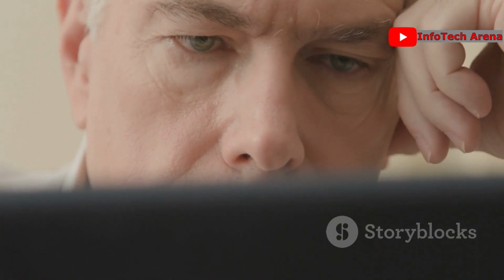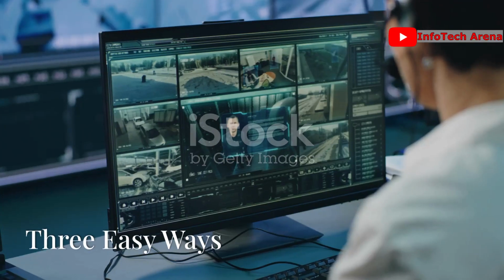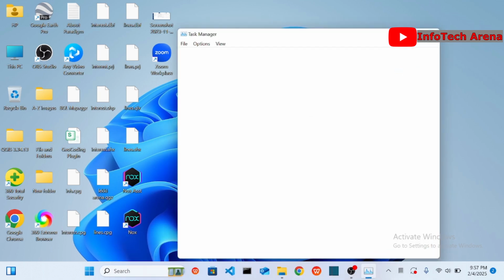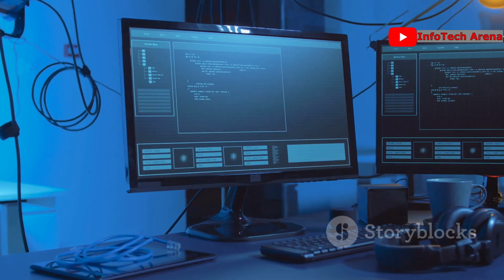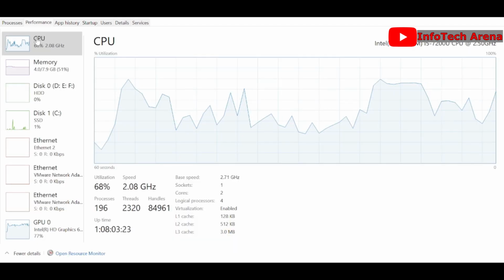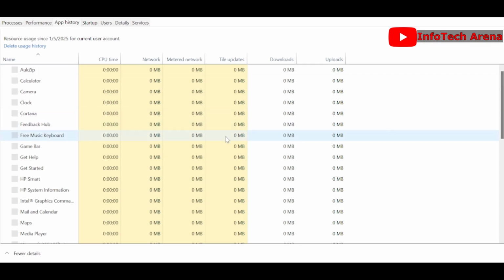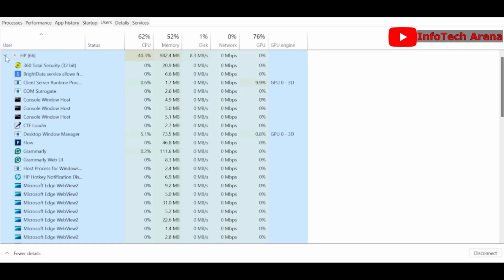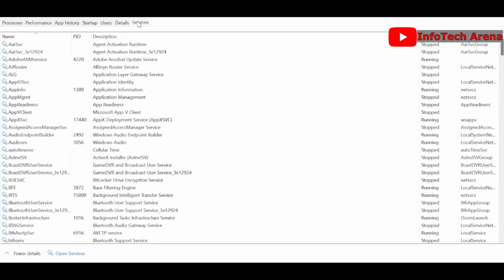Mastering Windows Task Manager: A Step-by-Step Guide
Unlock the full potential of your Windows PC with this comprehensive Task Manager tutorial! Whether you're a beginner or an advanced user, this step-by-step guide will teach you how to monitor system performance, manage running processes, and optimize your startup apps for a faster and smoother experience.

📌 In This Video, You’ll Learn:
✔️ How to open and navigate Task Manager easily
✔️ Monitor CPU, memory, and disk usage to improve performance
✔️ End unresponsive applications and free up system resources
✔️ Optimize startup programs for a faster boot time
✔️ Explore key tabs: Processes, Performance, App History, Users, and Services
✔️ Troubleshoot common PC issues and prevent slowdowns

Task Manager is an essential tool for keeping your computer running efficiently. Learn how to use it like a pro and take control of your system’s performance!